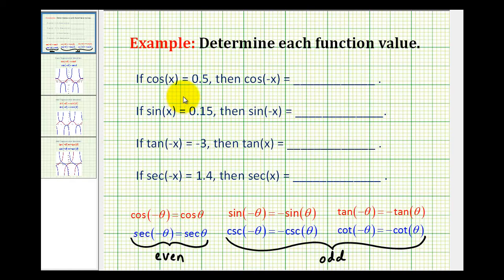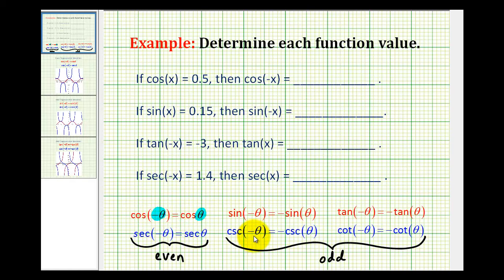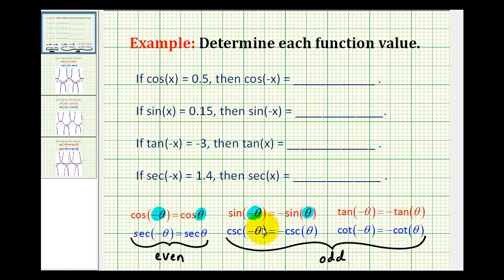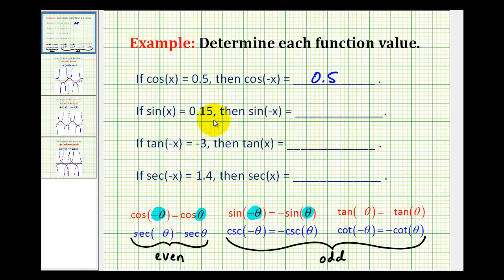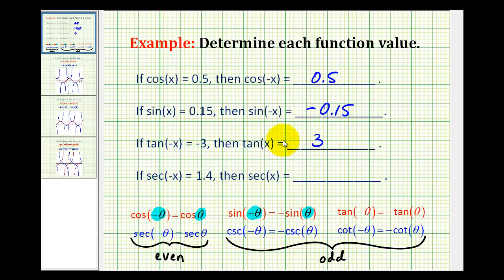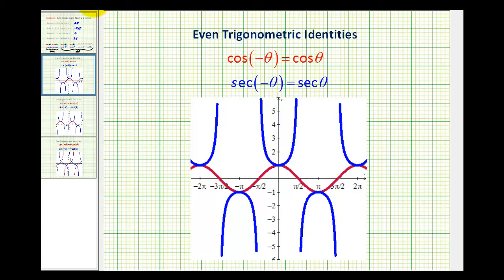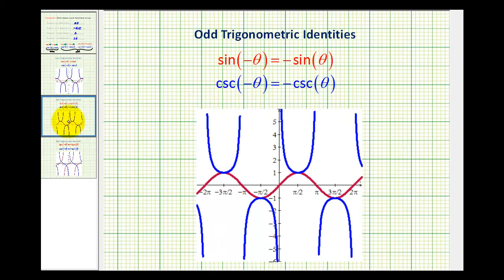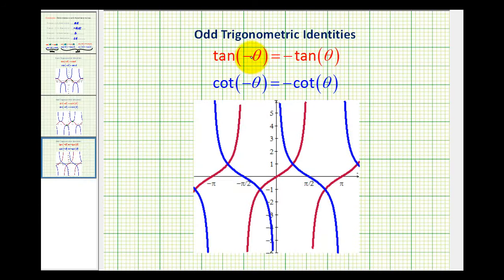Examples: Even and Odd Trigonometric Identities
In this video there are examples of how to determine trig function values based upon whether the function is odd or even.